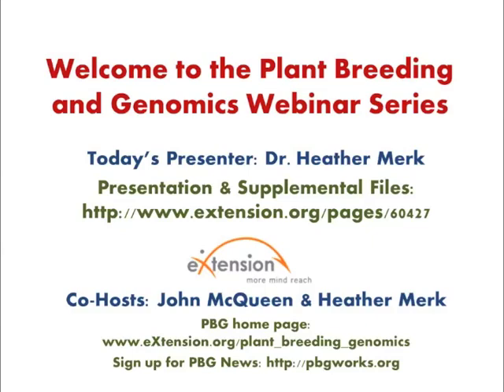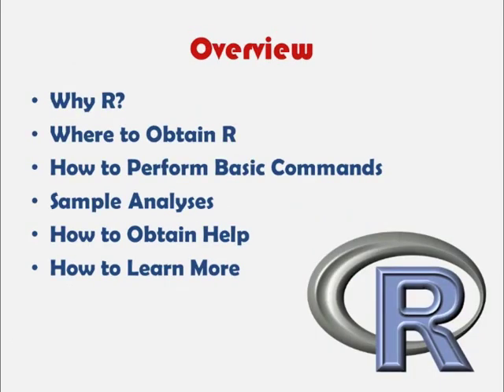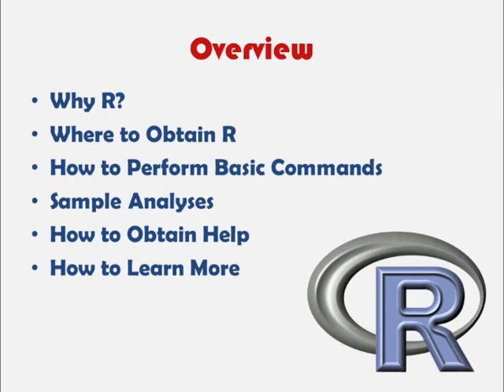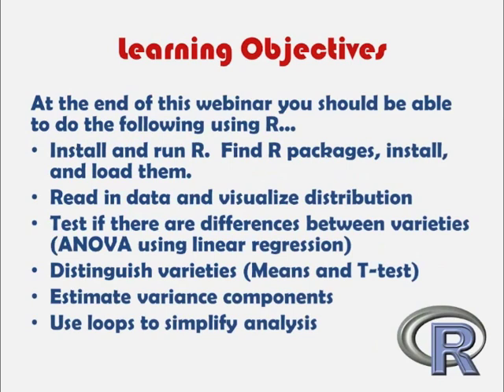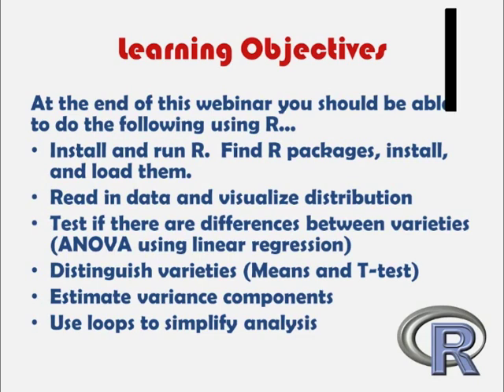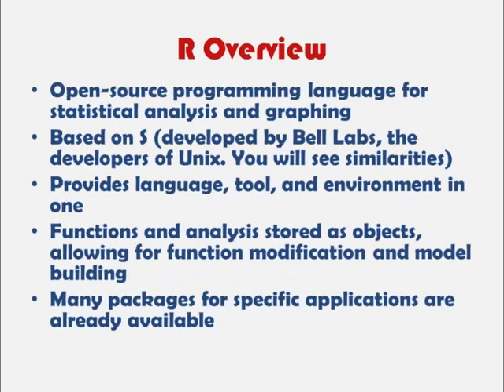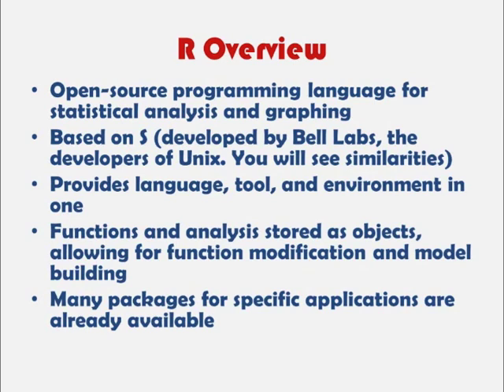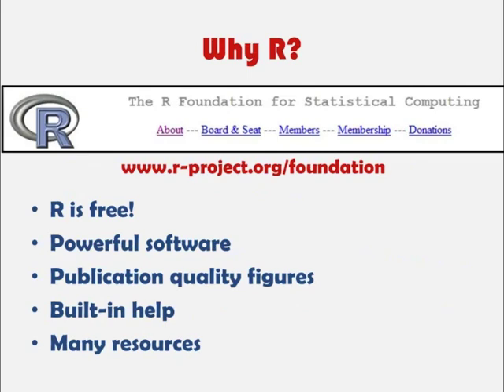Introduction to R Webinar 1 of 7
In this segment an overview and why use R. Delivered live during a PBG webinar, Dr. Heather Merk walks you through an introduction to R statistical software.